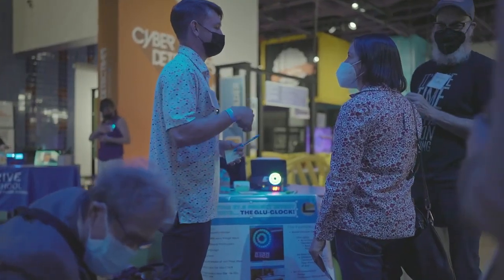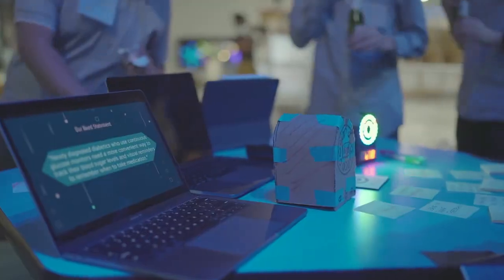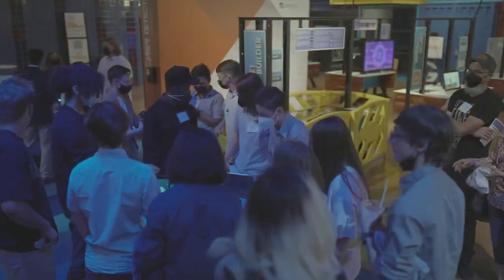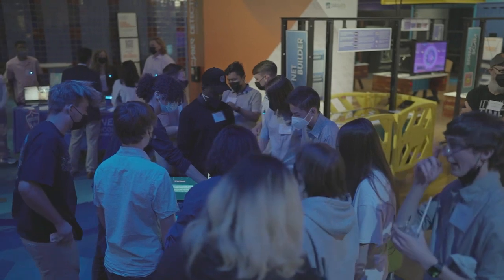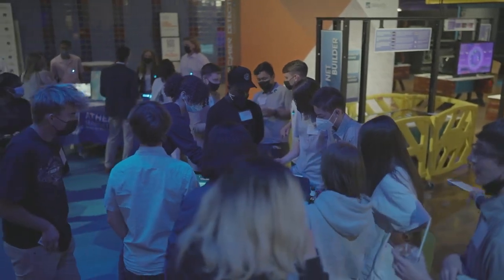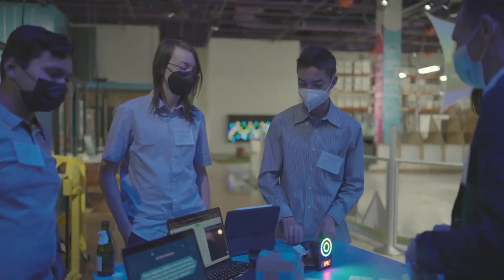2022 FutureFest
We celebrate the close of our program year with FutureFest, a weekend-long event where we fly out students from across the country to Silicon Valley. Students meet with tech companies, build their network, and present their prototypes on a live stage.

On the Friday evening of our 2022 FutureFest weekend students came together with our Project Invent community to celebrate and share at The Tech Interactive in San Jose, CA.